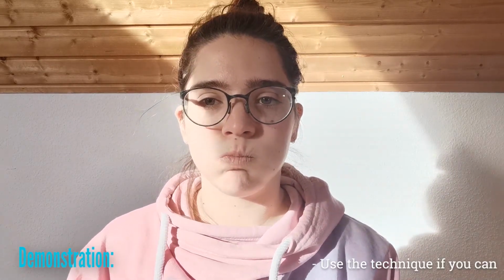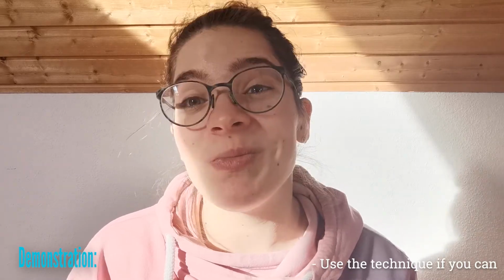Circular Breathing for Beginners (PD Project)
As one of our first assignments in Professional Development this year, we are making a series of educational videos whose target audience are 7 to 11 year olds. This is the fourth video in my Breathing series. I hope you enjoy!